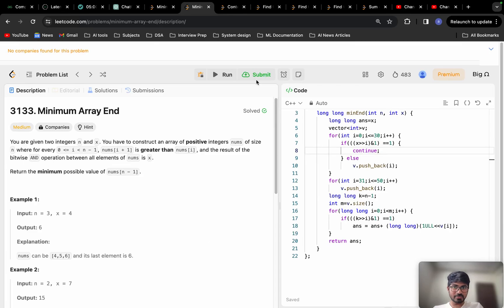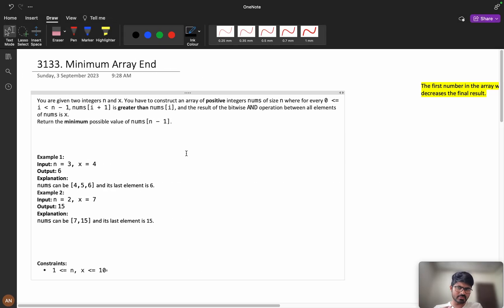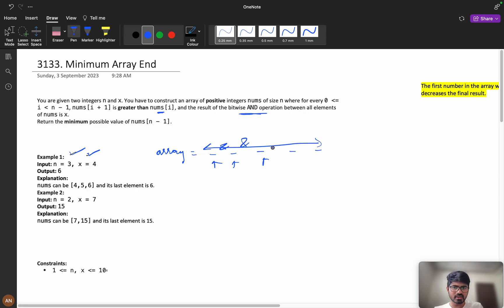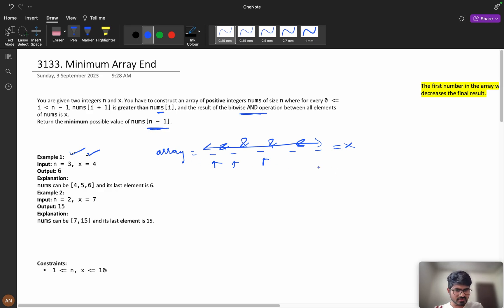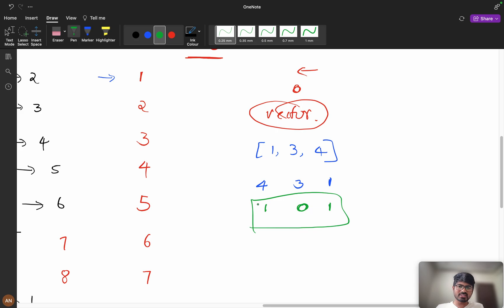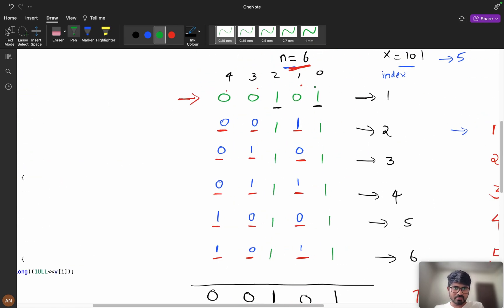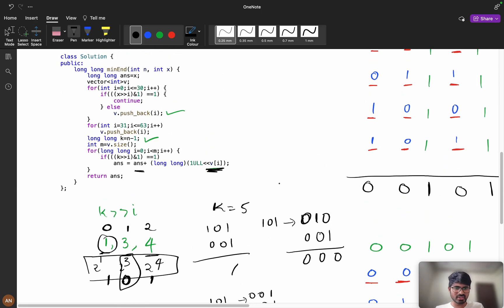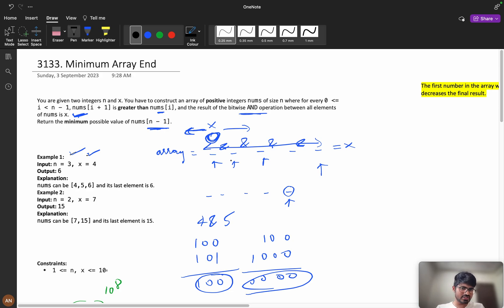3133 Minimum Array End || How to 🤔 in Interview || Bit Manipulation + Simulation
1.Consistency: How I solved 550 LeetCode problems in 2023 by dedicating an average of 30 minutes on weekdays and 2 hours on weekends.
2.How many days should you dedicate to studying Data Structures and Algorithms?
3.The importance of system design in interviews.
4.How service-based companies contribute to your early career.
5.How to break down your goals and achieve them step by step (Progressing from Service-Based roles to FAANG companies)
6.FOMO (Fear Of Missing Out).